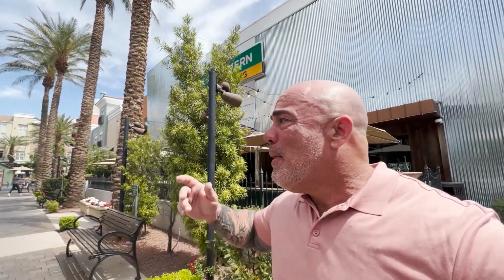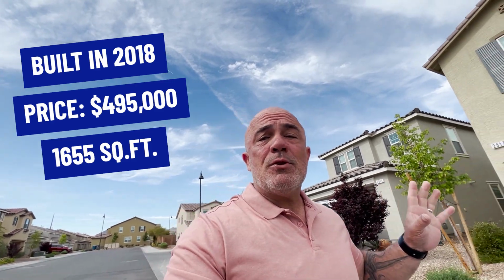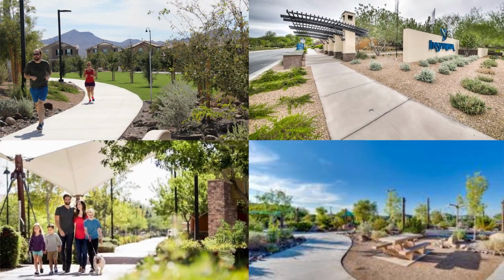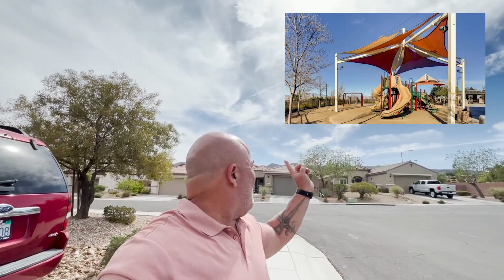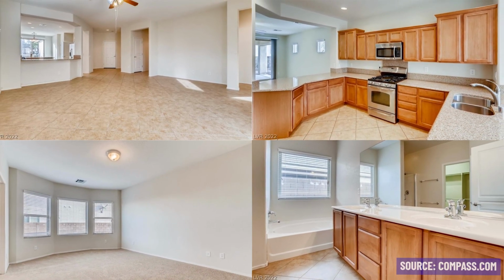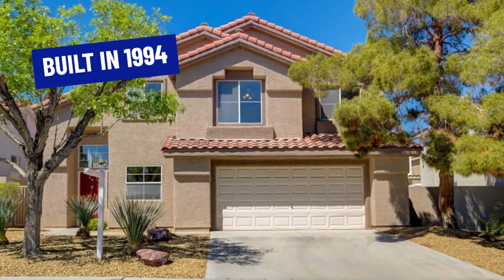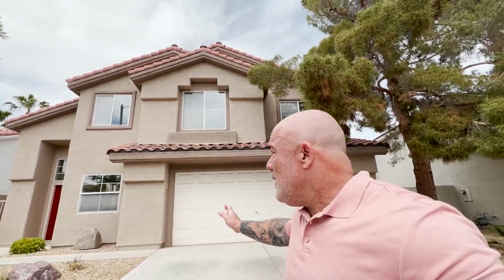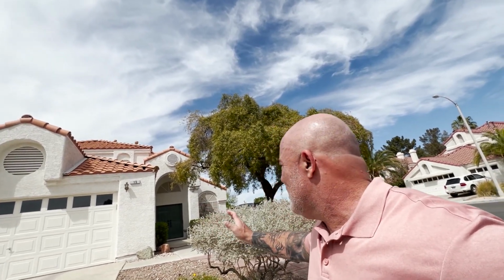What Can $500k Get You in Henderson Nevada? | Living in Henderson Nevada | Las Vegas Real Estate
What can you get for $500k in Henderson Nevada? Let's explore Henderson Nevada Today!
 Henderson Nevada is a place where people come to retire. The cost of living is low and there are plenty of activities to keep seniors busy. Henderson is also a great place to raise a family. The schools are top-notch and there are plenty of things to do for kids of all ages. If you're looking for a place to call home, Henderson Nevada is the perfect choice.
There is a ton to do in Henderson Nevada.  If you like the outdoors, you can go hiking or biking in one of the many parks. There are also plenty of golf courses and tennis courts. Henderson is also home to a variety of museums and art galleries. If you're looking for a place to shop, Henderson has plenty of options. You can find everything from high-end stores to local boutiques. Henderson is also home to a variety of restaurants, so you're sure to find something to your taste.

The homes in Henderson Nevada  are just as diverse as the people who live there. You can find everything from small starter homes to luxury mansions. Henderson is a great place to live no matter what your budget is.
Today, I'll take you around Henderson Nevada and show you what you can get for $500k! There are a ton of great options in this price range, so I think you're going to be surprised!
I'd love to help you make a move to Henderson Nevada!
00:00 - Intro to Houses $500K in Henderson Nevada
01:10 - The District Outdoor Mall in Henderson Nevada
03:28 - $495,000 House in Henderson Nevada
05:05 - Drive Through This Henderson Nevada Neighborhood With Me!
05:34 - $520,000 House in Henderson Nevada
08:11 - Drive Through This Henderson Nevada Neighborhood With Me!
08:57 - $495,900 House in Henderson Nevada
11:07 - Drive Through This Henderson Nevada Neighborhood With Me!
11:41 - $540,000 House in Henderson Nevada
13:09 - Drive Through This Henderson Nevada Neighborhood With Me

Relocating to a new state? New city? 🚚 🏡

LAS VEGAS TOP RELOCATION EXPERTS
DON'T GAMBLE WITH YOUR LAS VEGAS MOVE

If this is your first time to this channel, and you want to know everything about eating, sleeping, working, playing, the good, and the bad of living in Las Vegas Nevada, then subscribe▶ and tap the bell🛎 for notifications so you can be the first to know about the current market in Las Vegas Nevada.😎

We get calls and emails everyday from people just like you, looking for help on making their move to Las Vegas Nevada and we absolutely love it.😍 Whether you are moving in 9 days or 90 days, give us a call☎, shoot us a text📝, or send us an email📨 so we can help you make a smooth move to Las Vegas Nevada.🎲🎲

Keller Williams Realty Southwest - The Candella Group